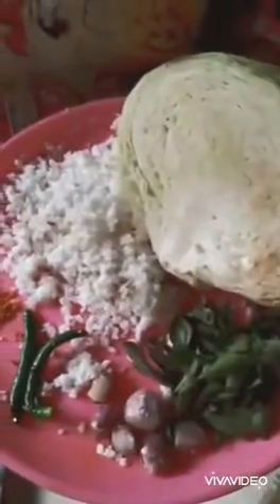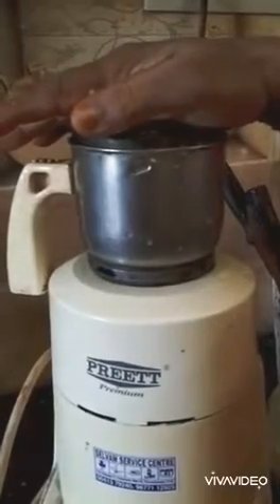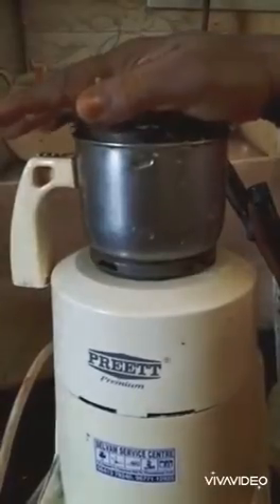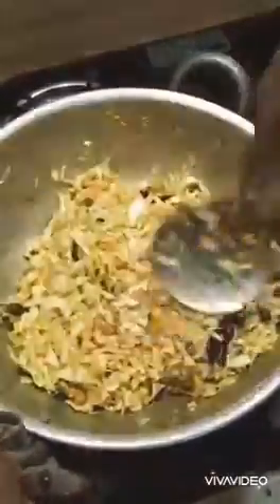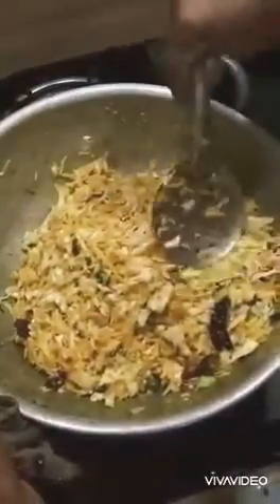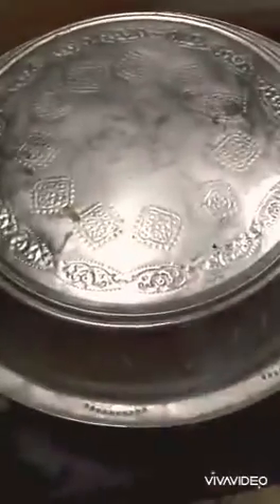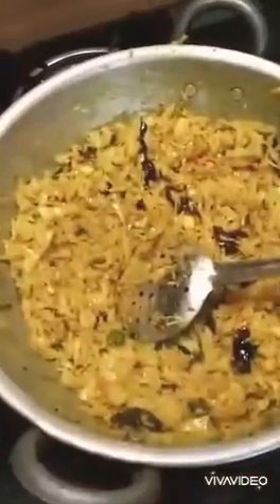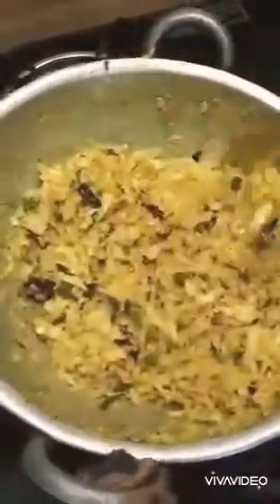Easy cabbage thoran - simple recipe